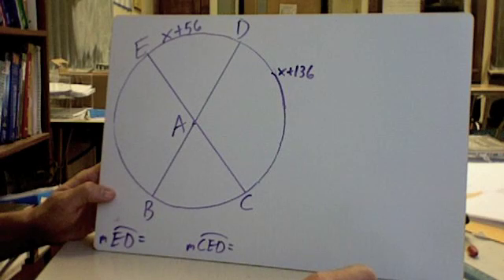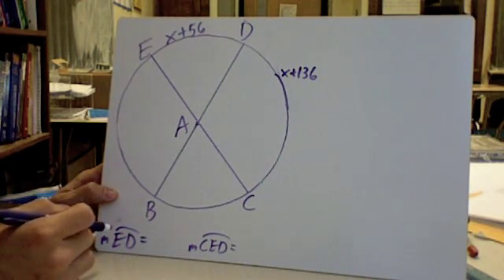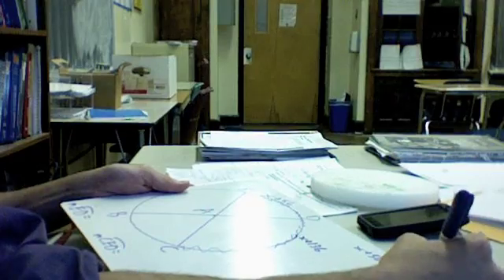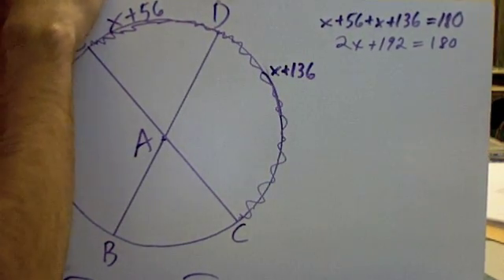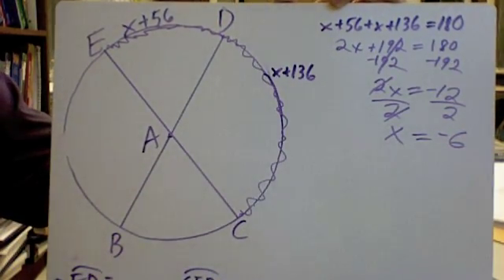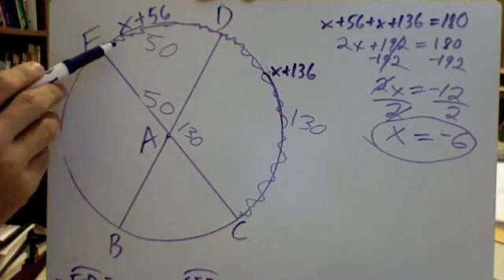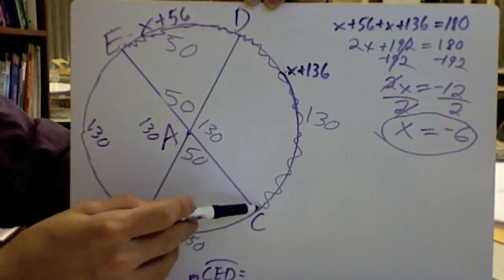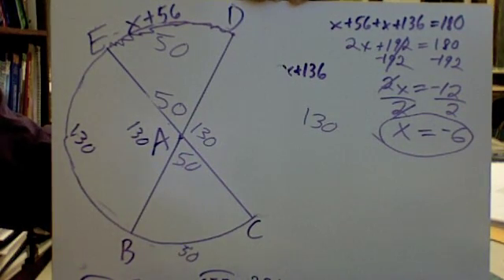Central angles and arc measures (Semicircles or Half Circles)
In this video, you will see how to calculate arc measures and central angles in semicircles (half circles).  The key thing to remember is that the central angle measure is equal to its intercepted arc measure.  Also, you should know (hopefully) that every circle has 360 degrees in it, and thus, a half or semicircle has 180 degrees in it.